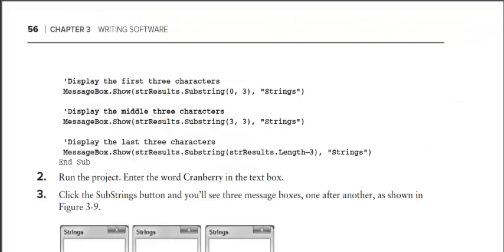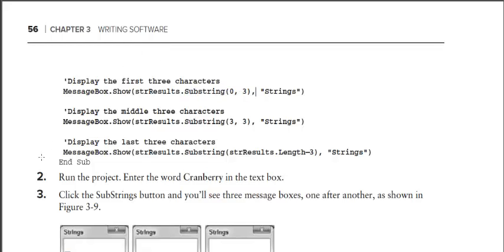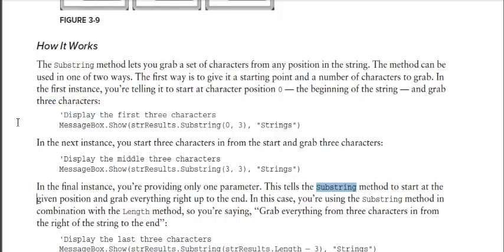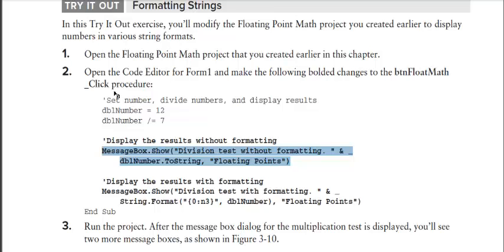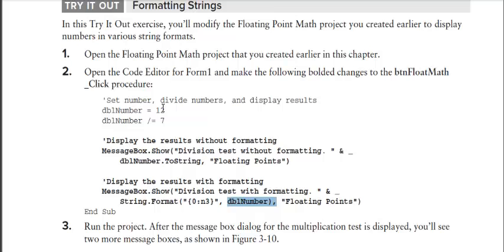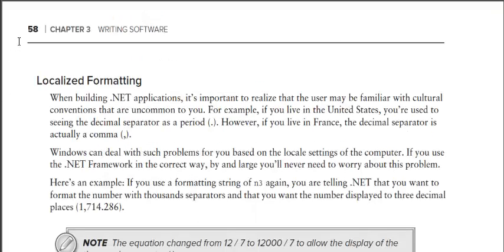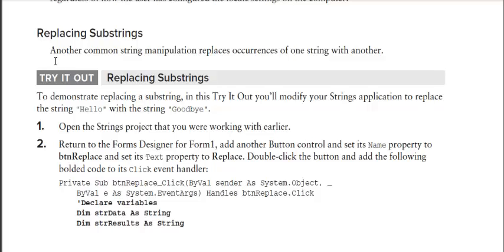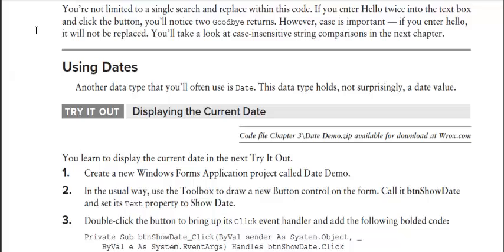Programming 1 Week 8 Part 4 Strings part 2